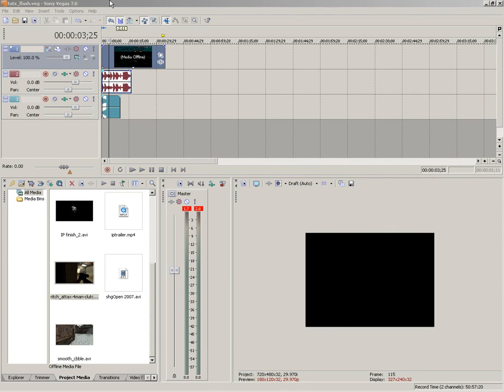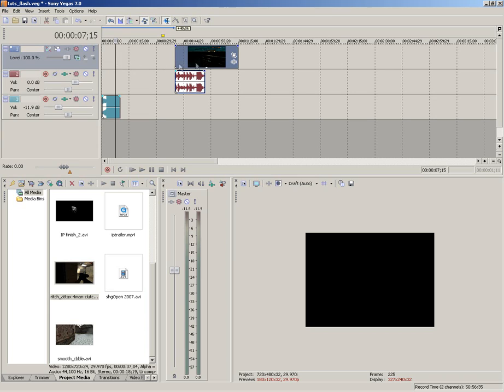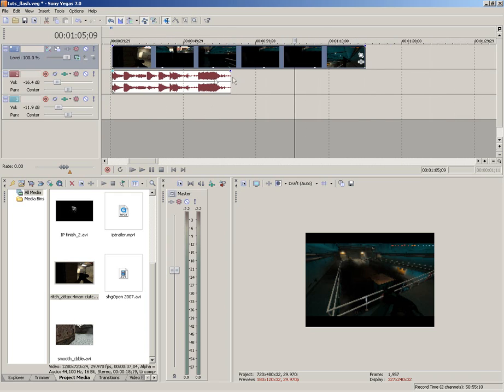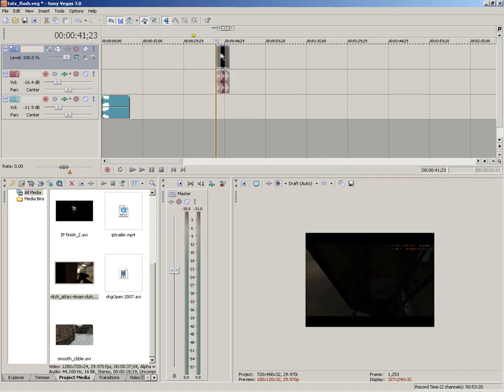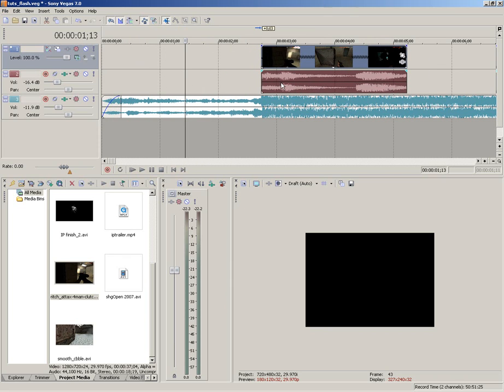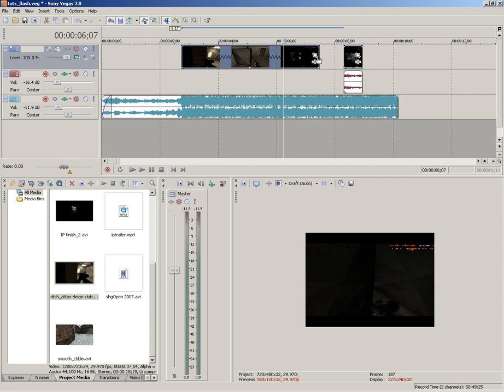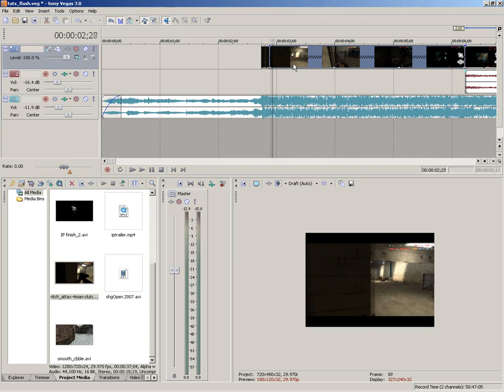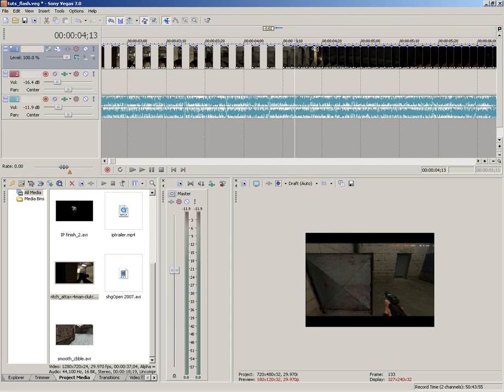Flashing Tutorial Vegas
lashing Effect in Sony Vegas by United Kingdom DeadCell

A tutorial that is primarily aimed at the beginner user but I'm sure more advanced users will benafit from it. If you are more experienced though, you might find yourself yawning for the first few mins.

Its 8 mins long for a simple effect, but it looks kinda cool I think.